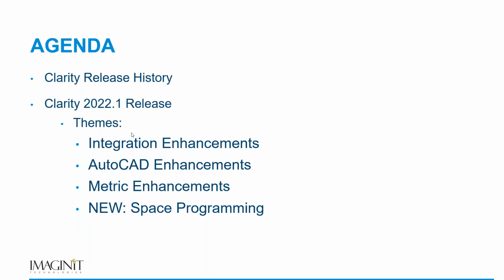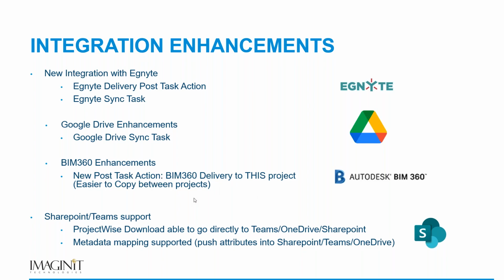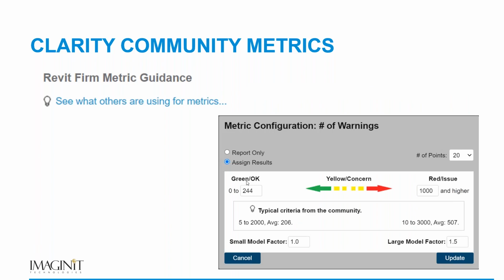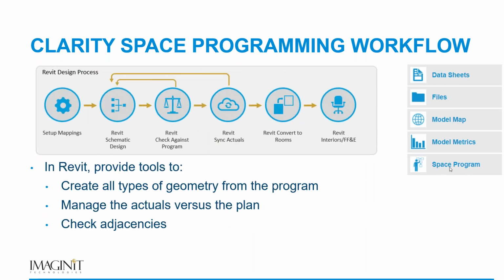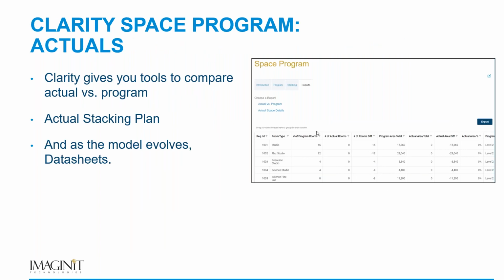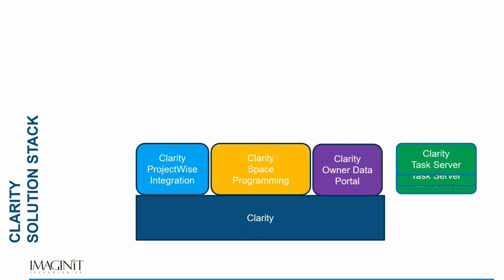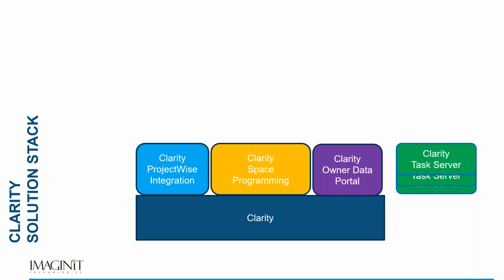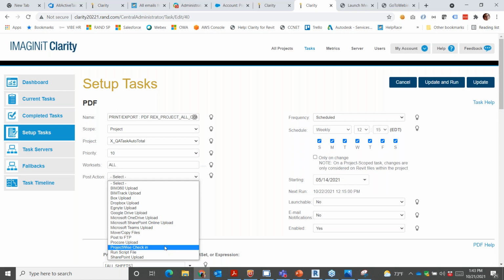What's New in Clarity 2022.1 Release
Clarity expert Matt Mason walks through all the latest updates including new and improved integrations, metric features, and the new Clarity Space Programming Module.